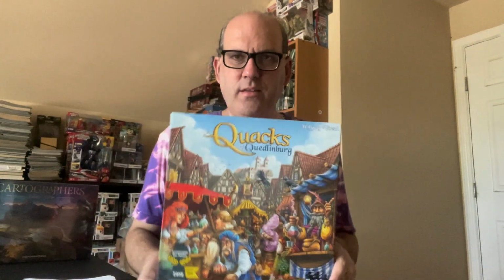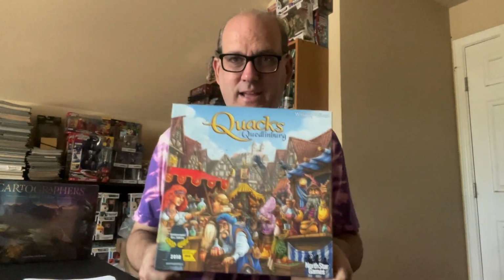Favorite Game Friday - First!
Roy and crew take a look at their favorite game to show to a new gamer!

Next week is your favorite way to earn victory points in a game!